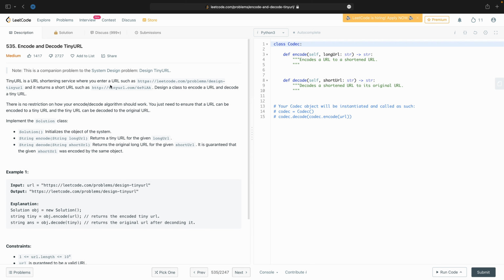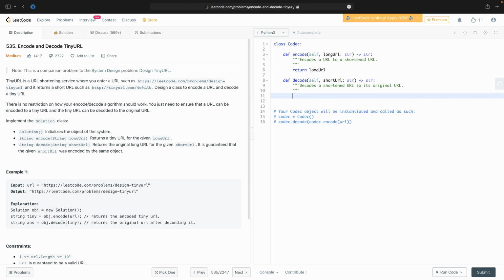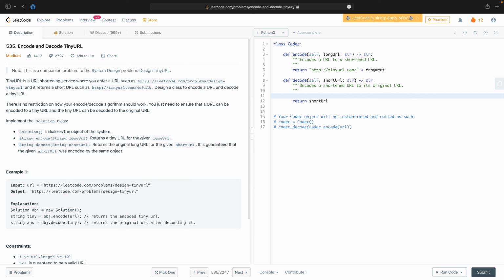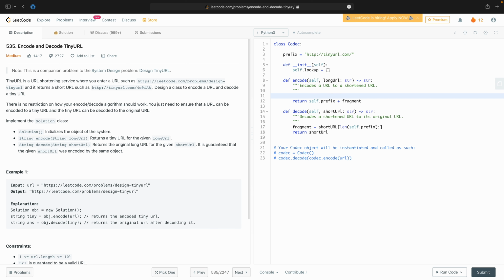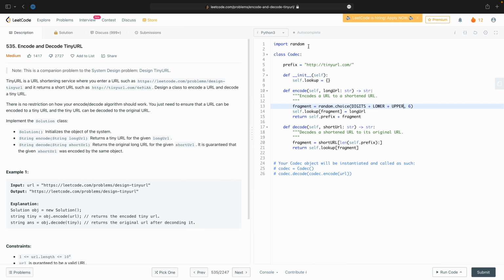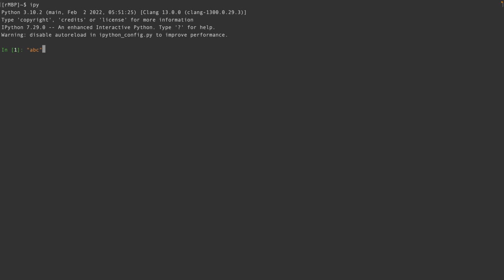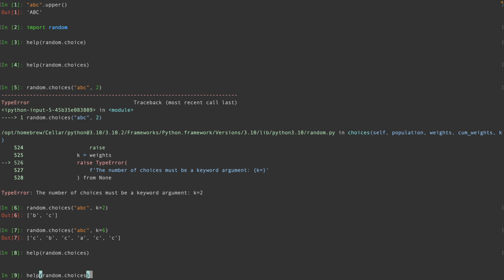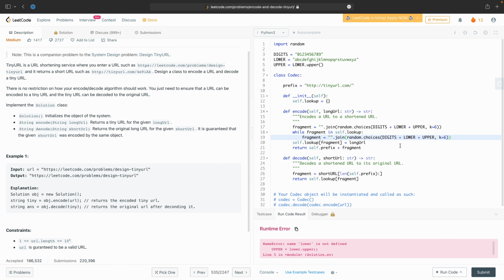Don't be cheeky now – Encode and Decode TinyURL – Leetcode 535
Let's build a simple TinyURL encoder in Python for Leetcode 535 – but not too simple!